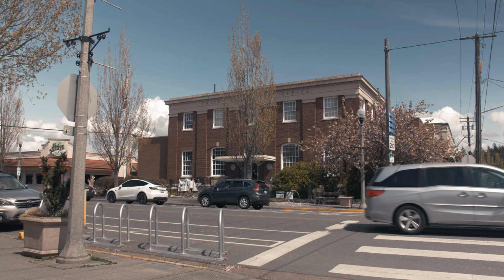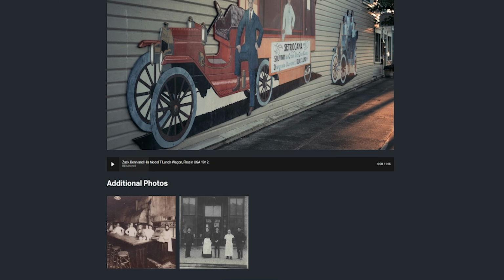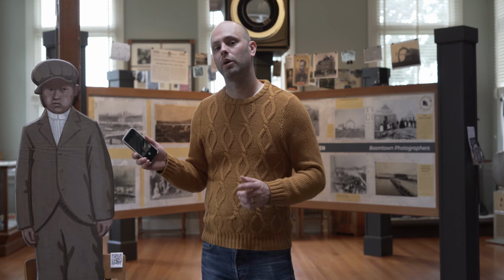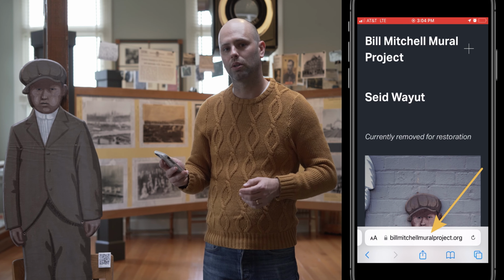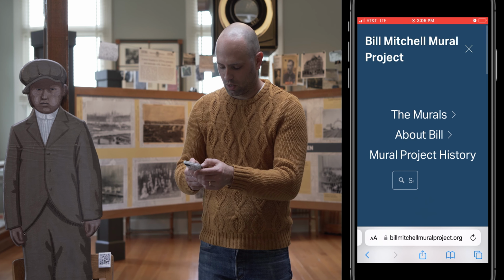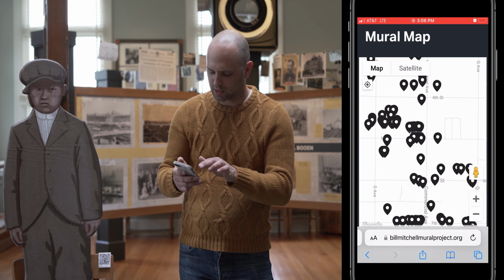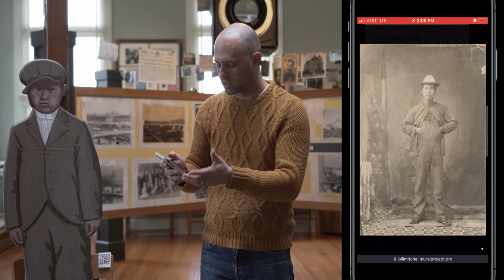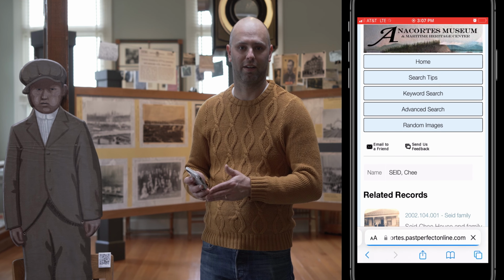Bill Mitchell Mural Project - Smartphone Mural Walk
Comprised of 150 mural paintings located around Anacortes and Guemes Island, this project by late local artist, Bill Mitchell, visually tells the story of our town.

William R (Bill) Mitchell - muralist, cartoonist, artist, local historian, pirate and overall scallywag - was born on April 14, 1949 and lived most of his years in Anacortes. Bill's life took a turn, that he later credited for saving his life and putting him on a more creative path. An auto accident claimed his ability to walk and he was confined to his wheel chair for 48 years. This allowed him to turn his focus to his art and set him on a course that will continue to grace Anacortes for years to come. Amazing accomplishment for an artist who had also lost the use of his fingers.

His roots were deep, and his love of all things Anacortes fueled Bill's passion to preserve and honor the rich history on Fidalgo Island. Always one to champion saving a cherished building and hoping to spruce up the community, Bill created the Anacortes Mural Project. The first mural was mounted May 3, 1984. The project generated a life of its own and currently there are over 160 murals on display and several that were still in the planning stages. Bill loved parades, mermaids, cars, pirates, World War II mementos, to name but a few and never taking no for an answer. He would share his vision and enthusiasm with everyone who took the time to listen. His impact will remain within all of us.

Bill passed away from his beloved community on March 7, 2019 in his home surrounded by family and all his treasured collection of just about everything.

Address: 1305 8th Street, Anacortes, WA 98221